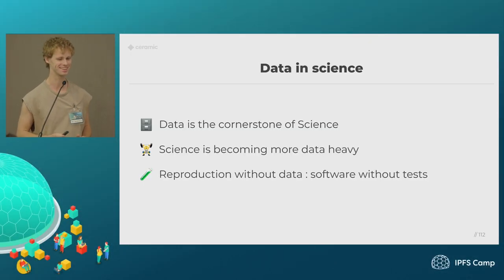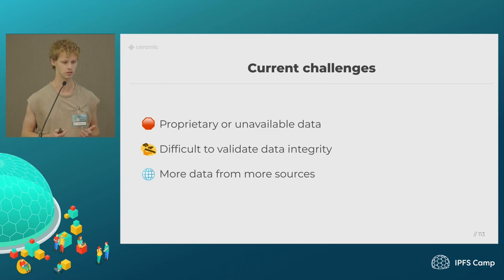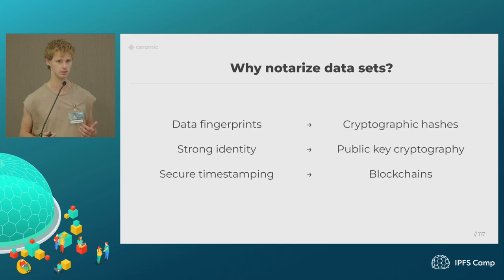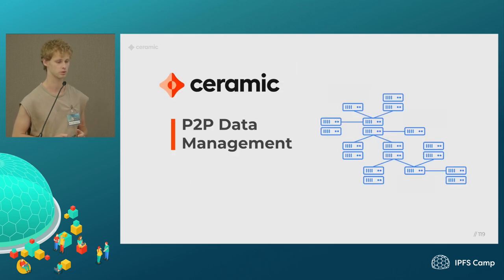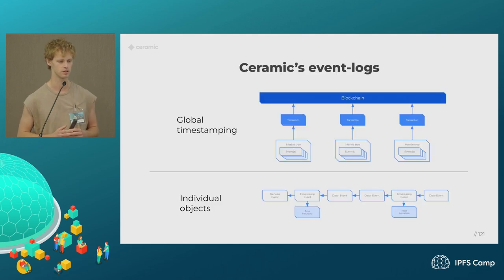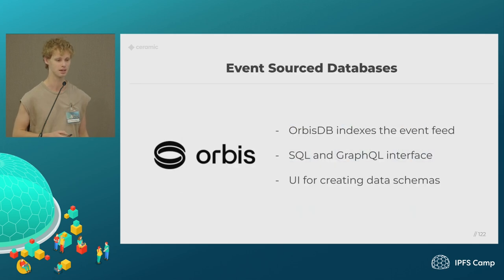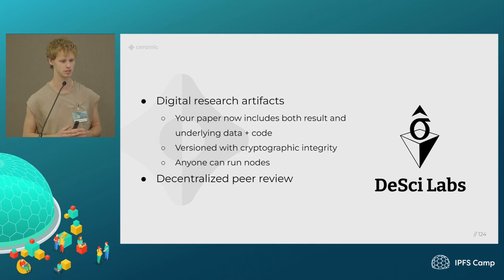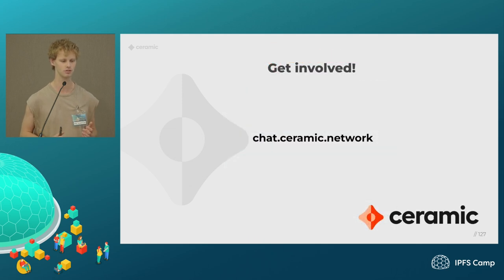Securing the Scientific Record with Ceramics - Joel Thorstensson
This talk will explore how the Ceramic team has extended the primitives that IPFS provides to give developers tools for dealing with provenance of data, e.g. who and when.